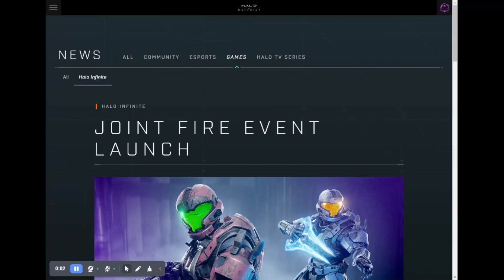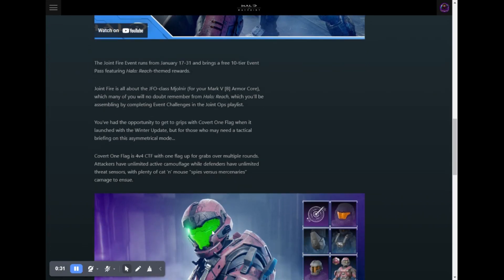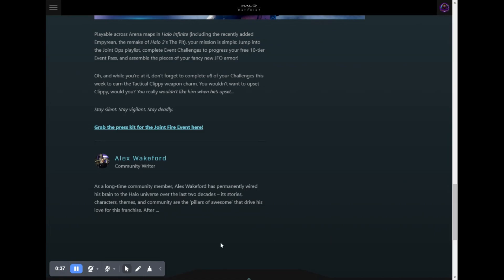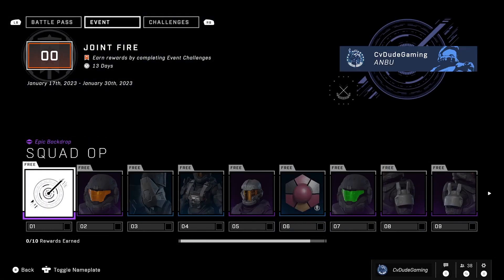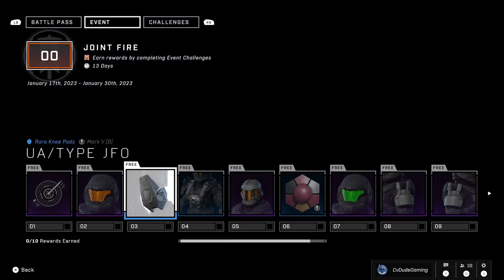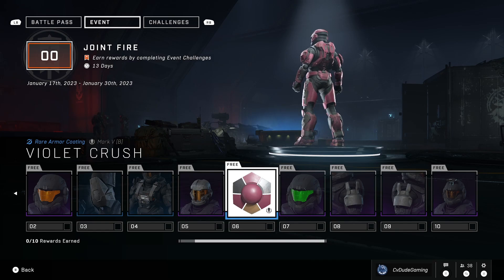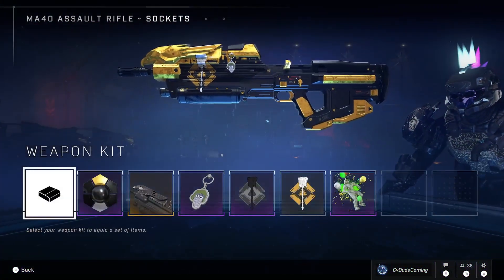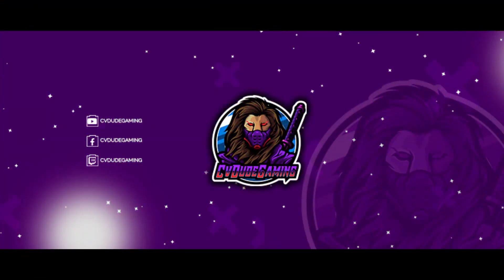Halo Infinite Weekly Ultimate Reward Season 2 Week 38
Weekly Ultimate Reward for Season 2 week 38 that ends on 1.23.23, Weekly Ultimate Reward Challenge was for the Epic Charm Tactical Clippy available on all equippable weapons that was available from Season 2 week 12, another Season 2 repeat but a good one for those that seen it after it was gone